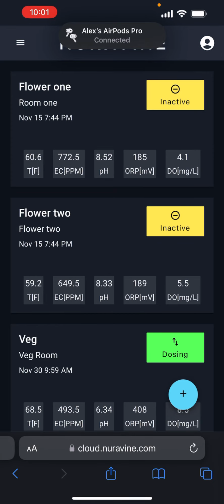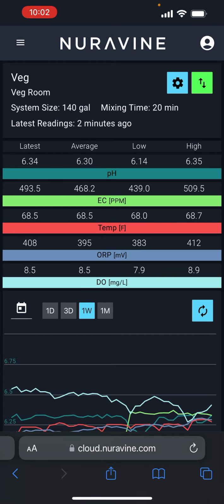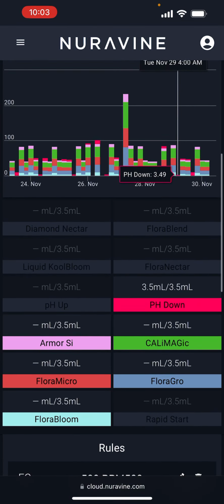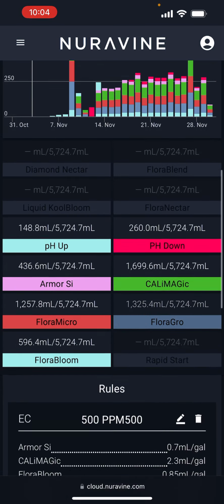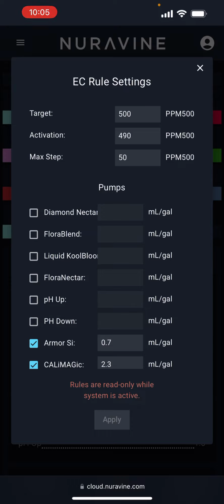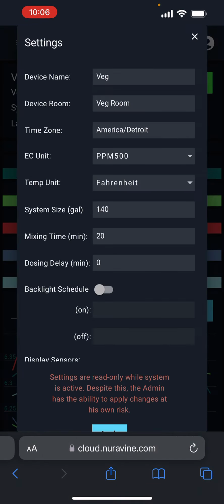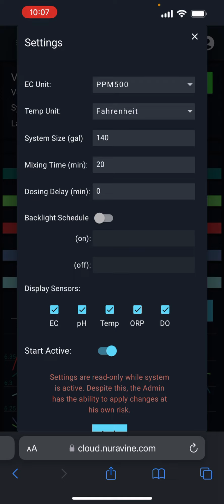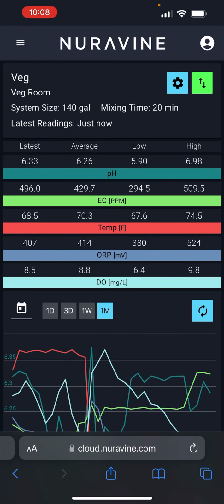Nuravine WebApp Overview